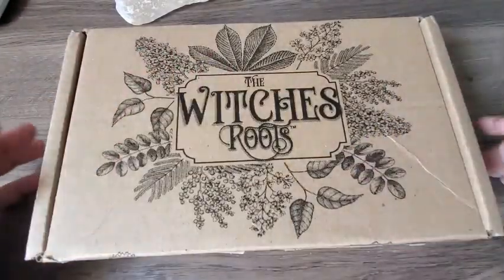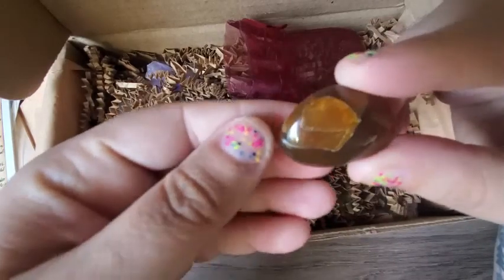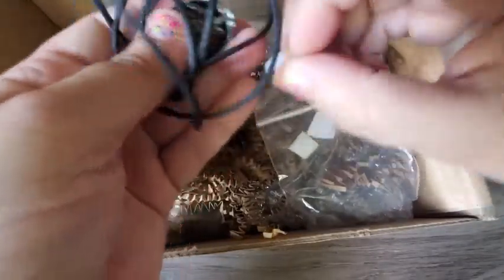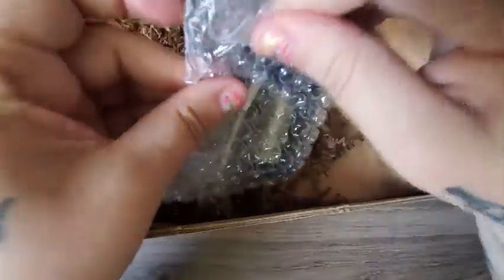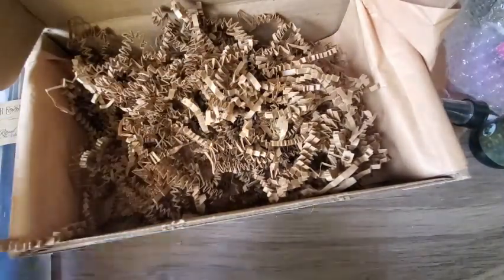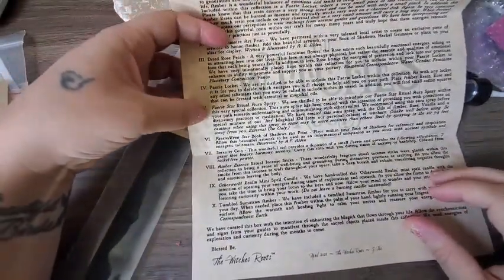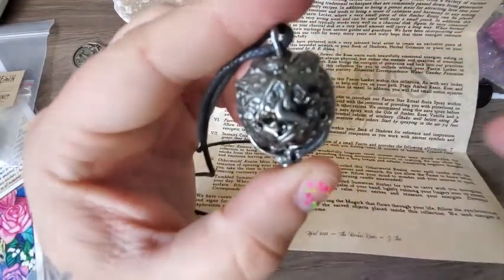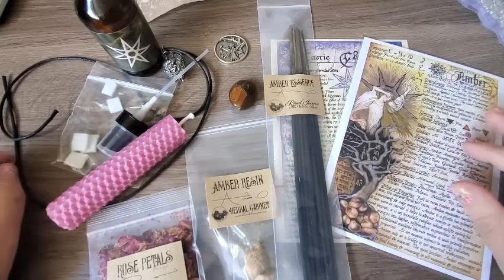The Witches Roots | April Unboxing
I'm unboxing April's Witches Roots box! I absolutely love this subscription box! You definitely receive your money's worth. The items are always so lovely! If you'd like to check out The Witches Moon Subscription Boxes, their website is